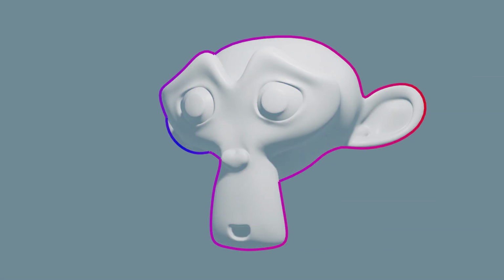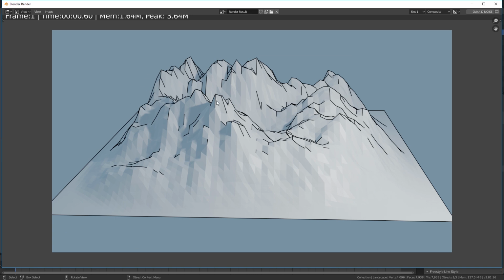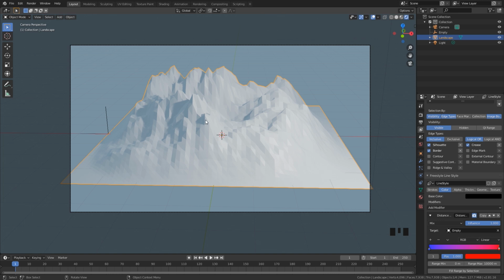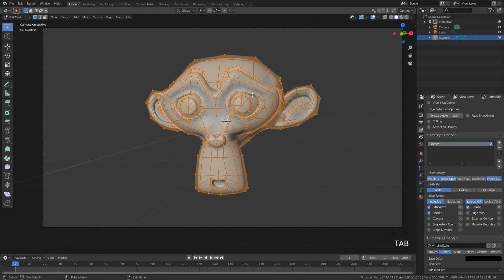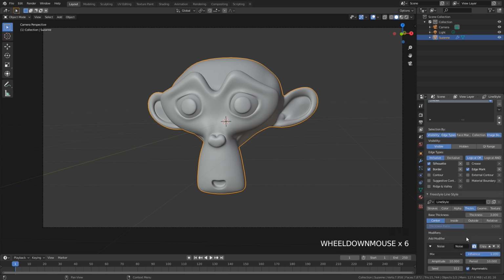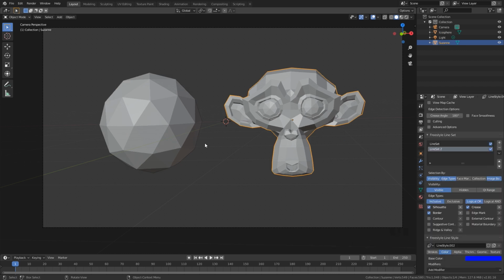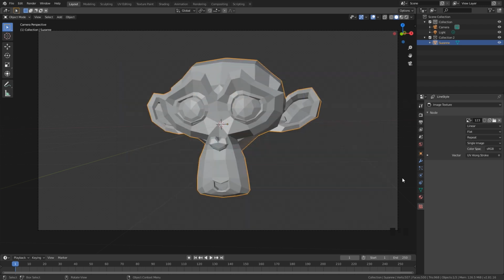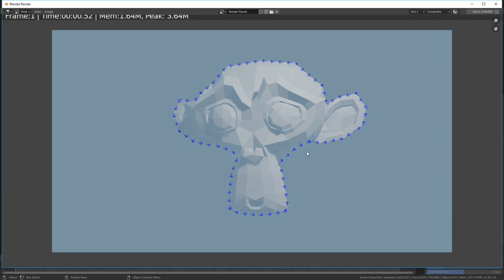5 Cool Tips with Freestyle in Blender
In this video we take a look at freestyle in Blender.  Freestyle adds drawn lines to the edges of your model. This gives you the ability to add a wireframe. Not only that but you can do much more with Freestyle and in this video I show you 5 cool things you can create.

If you want to learn more about the Fire Simulation check out my course on it! Fire & Smoke Simulation Guide in Blender 2.8!

PC Specs
i7-9700k 3.60Ghz
Geforce RTX 2060
1Tb SSD 1Tb Hard Drive

Blender Tutorial Beginner Animation Eevee Freestyle Cool Tips 3D BlenderMadeEasy How to